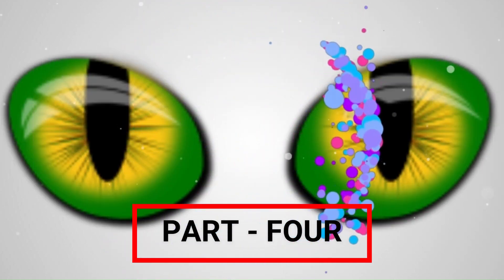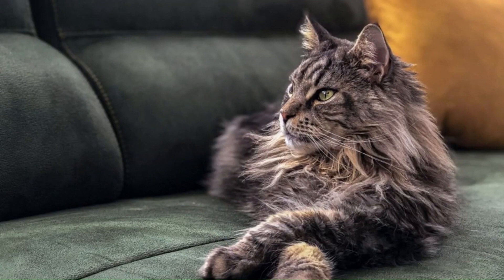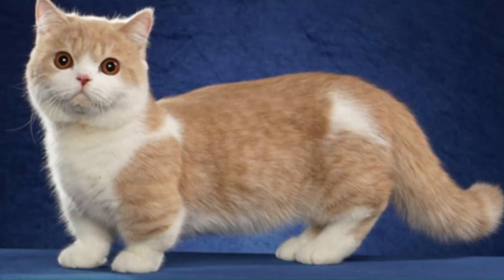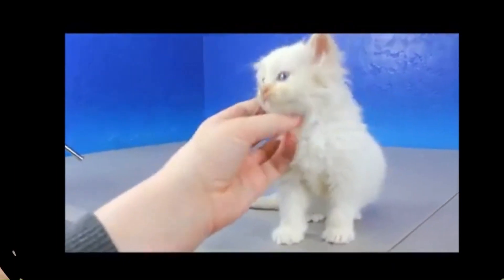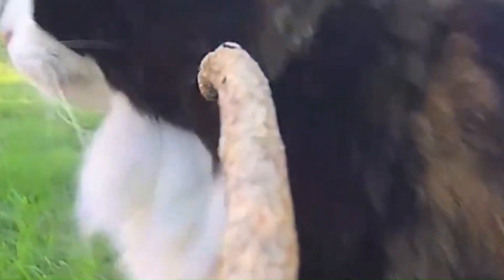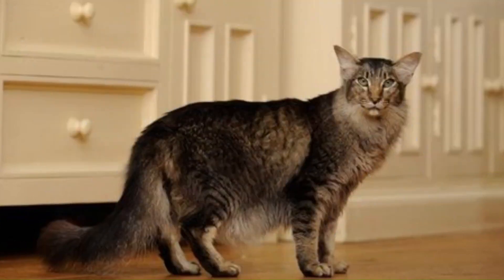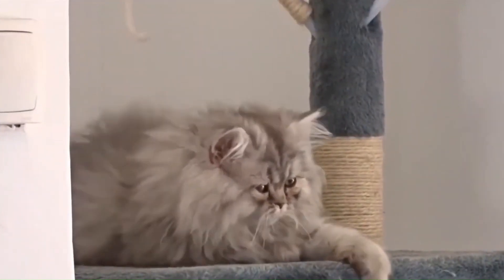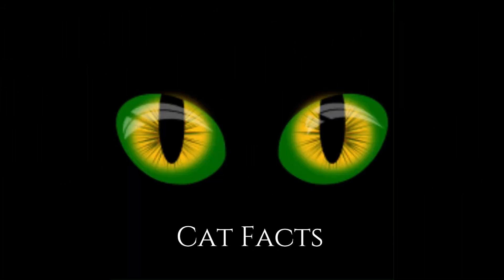Cat Breeds Guide A - Z List ( PART - 4)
Cat Breeds Guide A - Z List ( PART - 4) catbreeds cats we will explore the complete and updated list of all the cat breeds in the world, from A to Z. Whether you're a seasoned cat lover or new to the world of felines, this comprehensive guide will provide valuable information on each breed's characteristics, history, and temperament.

Cat Breeds Guide A - Z List ( PART - 4) catbreeds cats videos series answers a lot of questions like: What breed is my cat?, I'm curious about my cat's breed, any idea what it might be?, Can you help me identify the breed of my cat?, Based on my cat's appearance, what breeds are most likely?, What are some common cat breeds with [mention a specific trait, e.g., long fur, folded ears, Are there online resources to identify cat breeds?, How can I tell the difference between a purebred and mixed-breed cat?, Is DNA testing the only way to know my cat's exact breed?, What are the most popular cat breeds in the world?, Where can I find information about different cat breeds and their characteristics? and I've seen videos of cats with unique features, what breeds might they be? etc.

Cat Breeds Guide A - Z List ( PART - 4) catbreeds cats , we will cover a wide range of cat breeds, including popular favorites like the Siamese and Persian, as well as lesser-known breeds such as the Ocicat and Nebelung. Whether you're looking for a playful and energetic breed or a laid-back and affectionate companion, this guide has something for everyone.

Cat Breeds Guide A - Z List ( PART - 4) catbreeds cats includes: 65: LAPERM LONGHAIR, 66 MAINE COON,67: MAINE COON POLYDACTYL, 68: MANX, 69: MEKONG BOBTAIL, 70: MINSKIN, 71: MINUET, 72: MINUET LONG HAIR,73: MUNCHKIN, 74: MUNCHKIN LONG HAIR, 75: NAPOLEON, 76: NEBELUNG, 77: NEVA MASQUERADE OR COLORPOINT SIBERIAN, 78: NORWEGIAN FOREST, 79: OCICAT, 80: OJOS AZULES, 81: OREGON REX, 82: ORIENTAL LONG HAIR, 83: ORIENTAL SHORTHAIR, 84: PERSIAN, 85: PETERBALD, 86: PIXIEBOB, and 87: PIXIEBOB LONGHAIR.

Previous Series:

Cat Breeds Guide A - Z List ( PART - 3) catbreeds cats includes : 42: DONSKOY OR DON SPHYNX,43: EGYPTIAN MAU,44: EUROPEAN BURMESE,45: EXOTIC SHORTHAIR,46: FOLDEX,47: FOREIGN BURMESE OR EUROPEAN BURMESE,48: GERMAN REX,49: HAVANA,50: HAVANA BROWN,51: HIGHLANDER, 52: HIMALAYAN OR COLORPOINT PERSIAN, 53: JAPANESE BOBTAIL, 54: JAPANESE BOBTAIL LONGHAIR, 55: JAVANESE OR COLORPOINT LONGHAIR, 56: KANAANI, 57: KHAO MANEE, 58: KORAT, 59: KURILIAN BOBTAIL,60: KORN JA, 61: KURILIAN BOBTAIL LONG HAIR,62: LAMBKIN, 63: LIKOY, 64: and the LA PERM Cat Breeds.

List of cat breeds in the Cat Breeds Guide A - Z List ( PART - 1) catbreeds catsare: 1: ABYSSINIAN,2 : AEGEAN 3: APHRODITE OR CYPRUS4: AMERICAN BOBTAIL 5: AMERICAN BOBTAIL LONGHAIR 6: AMERICAN CURL,7: AMERICAN CURL LONGHAIR 8: AMERICAN SHORTHAIR 9: AMERICAN WIREHAIR 10: AMERICAN RINGTAIL 11. ANATOLI 12: ARABIAN MAU 13: AUSTRALIAN MIST 14: BALINESE 15: BAMBINO 16: BENGAL 17: BENGAL LONG HAIR 18: BIRMAN19: BOMBAY or ASIAN and the number 20: BRAZILIAN SHORTHAIR.